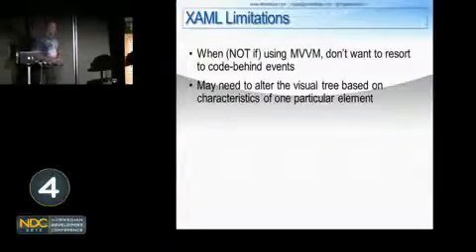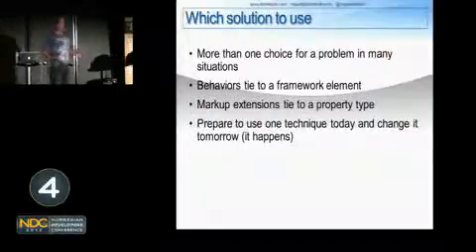Miguel Castro Extending XAML To Overcome Pretty Much Any Limitation Mobile clip4